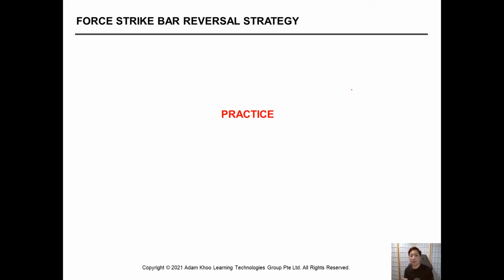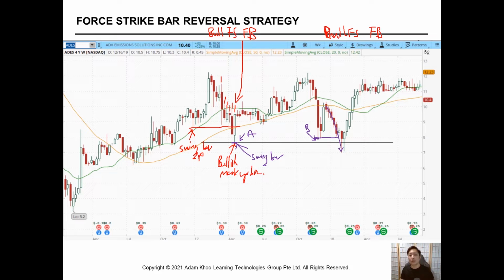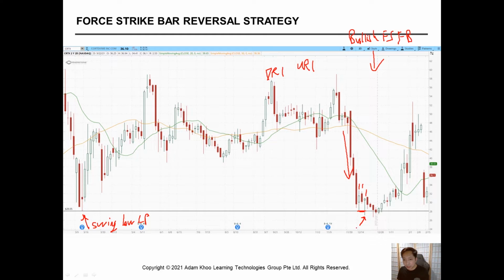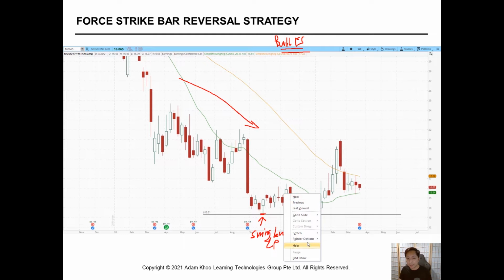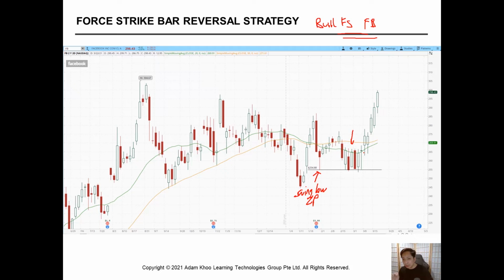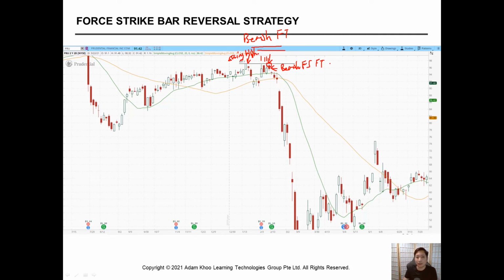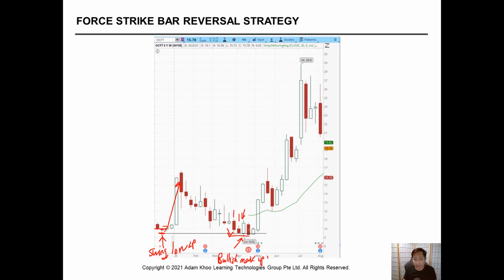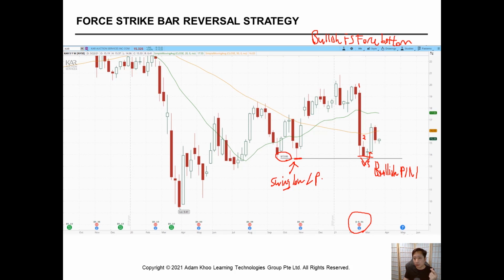L 8 P 2